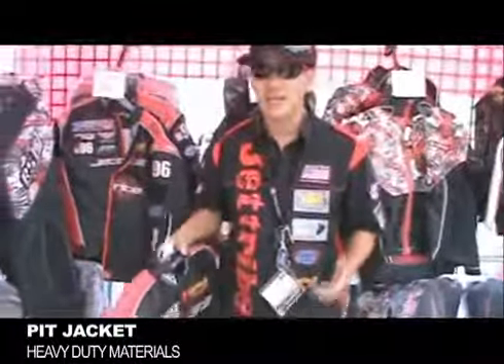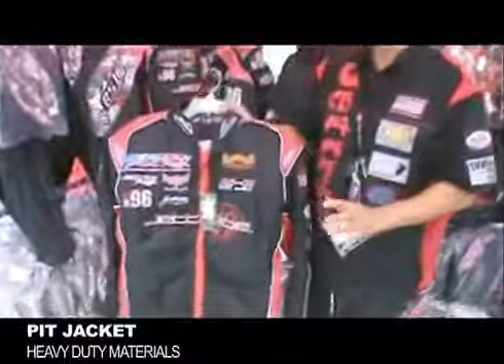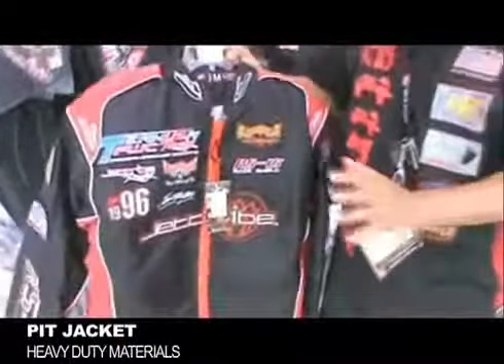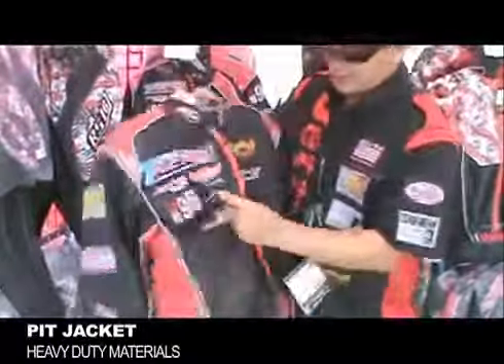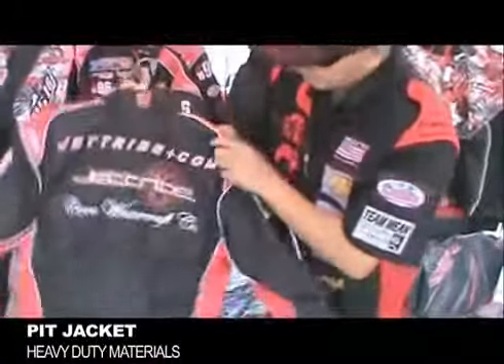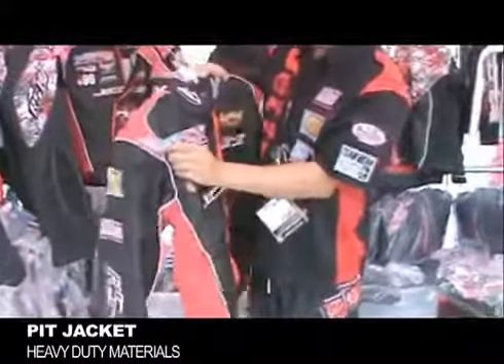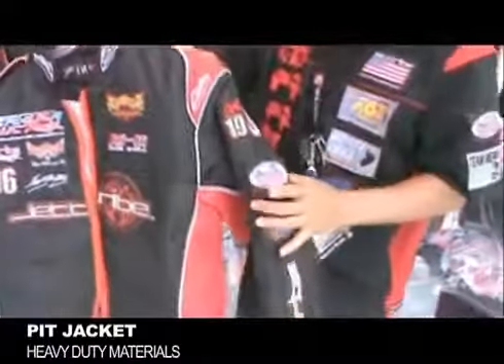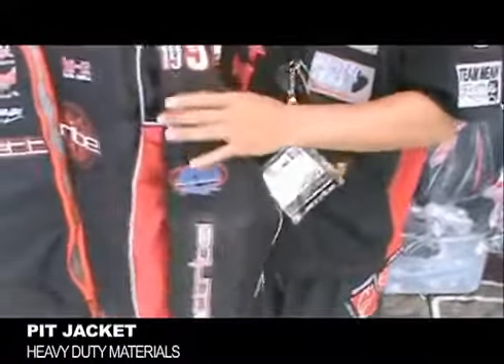Jettribe Jetski Racing Pit Jacket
Jettribe's Pit Jacket keeps you nice and warm while also managing to keep you looking your very coolest off the water.